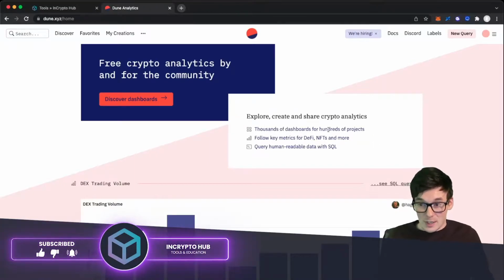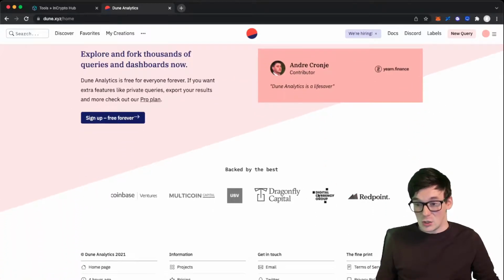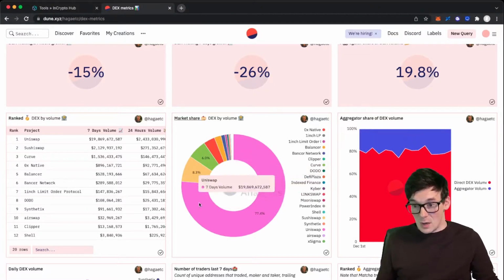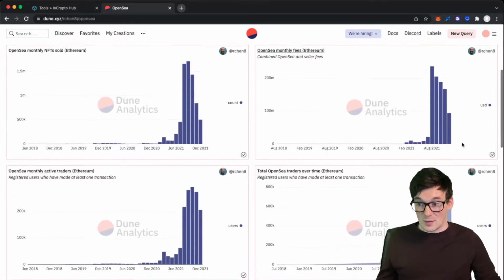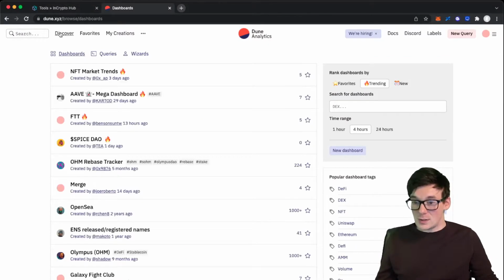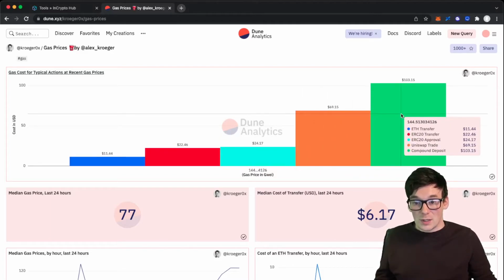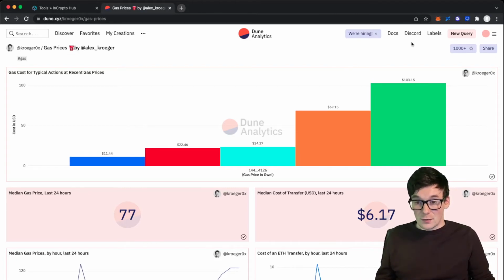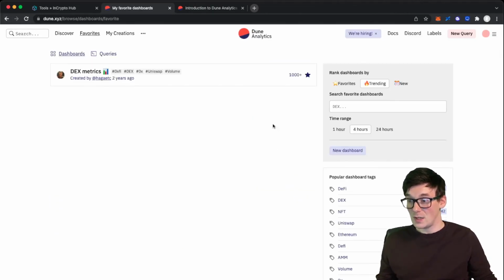TOP CRYPTO TOOL: Dune Analytics 📈 (Intro & Deep Dive)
WANT TO GET VERSED IN CRYPTO? Check out our bootcamps and learn from the experts in blockchain and crypto  👉

Follow InCrypto Hub on Twitter for new crypto tools and resources

Timestamps
0:00 - Intro
0:27 - What is Dune Analytics?
2:27 - Dashboards
3:17 - DEX Metrics
4:20 - OpenSea
5:50 - ENS Data
6:47 - Gas Prices
9:31 - Build your own Queries
10:25 - Dune Docs
10:36 - Favorites